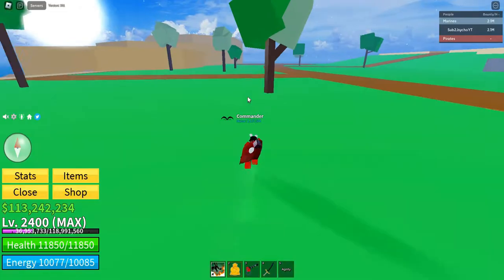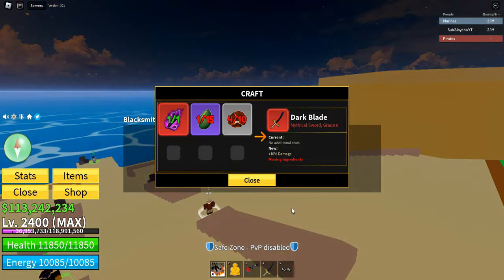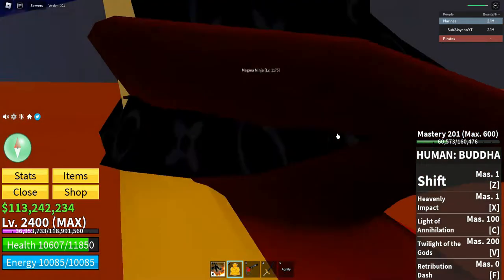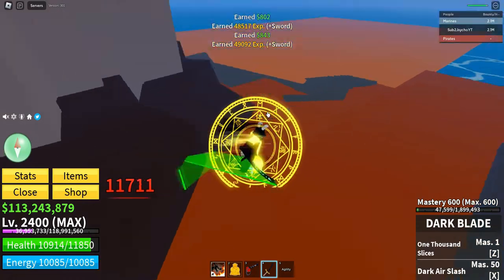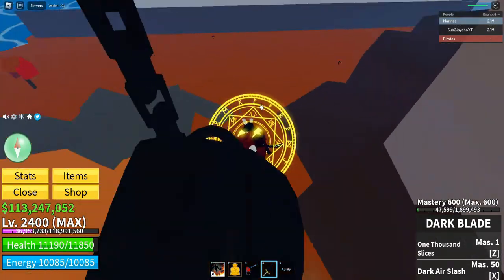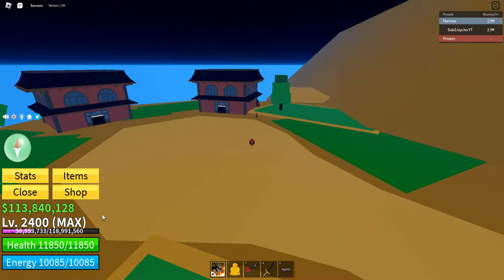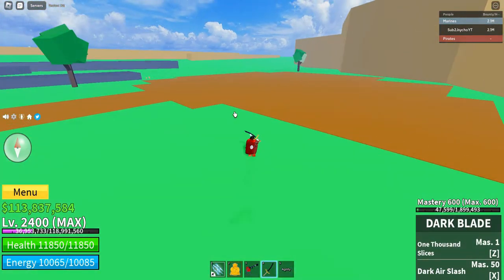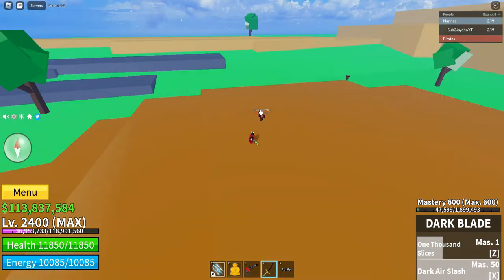UPGRADED DARKBLADE IS TOO OP (BLOX FRUITS)